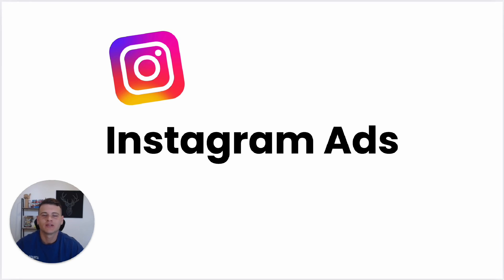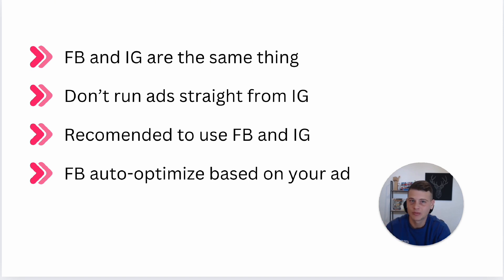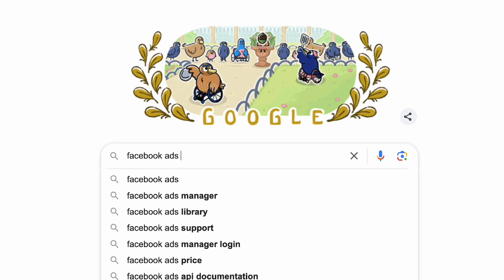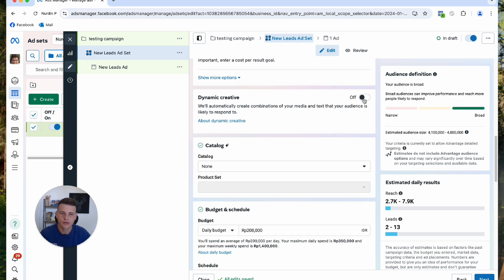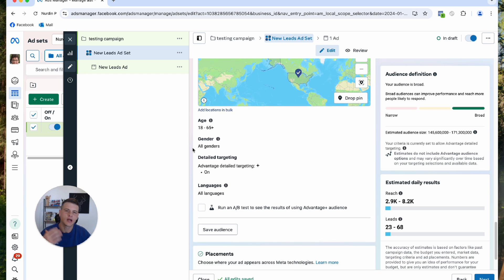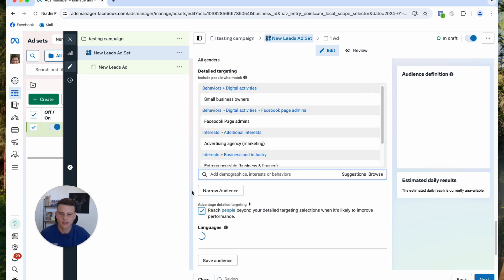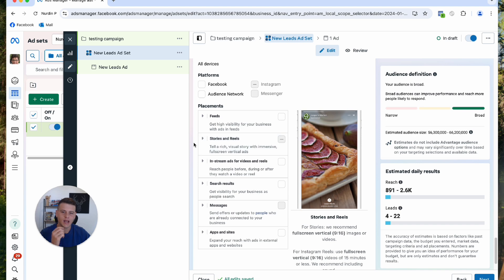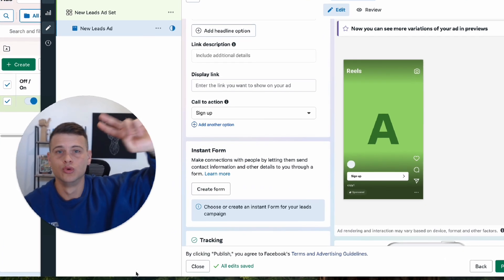How To Run Instagram Ads Step By Step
Learn how to run Instagram ads step by step in this easy-to-follow tutorial. Whether you're new to advertising on Instagram or looking to optimize your strategy, this video will guide you through the process of creating successful Instagram ads for your business.